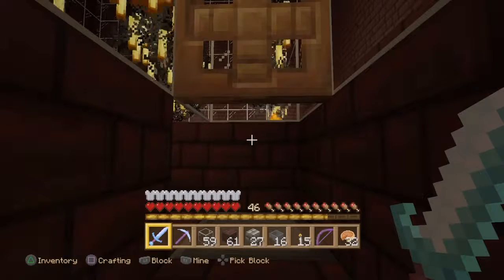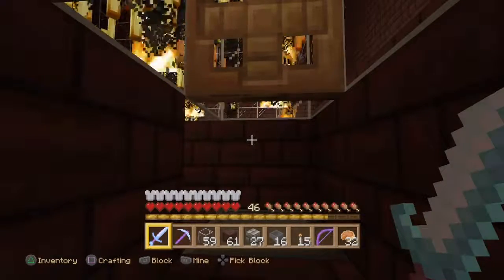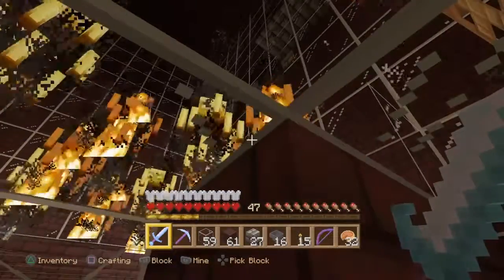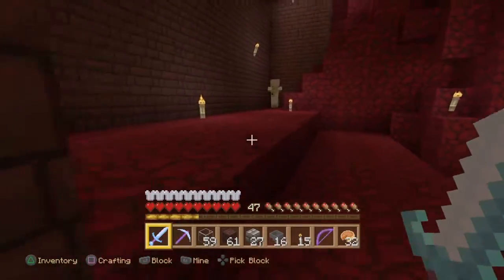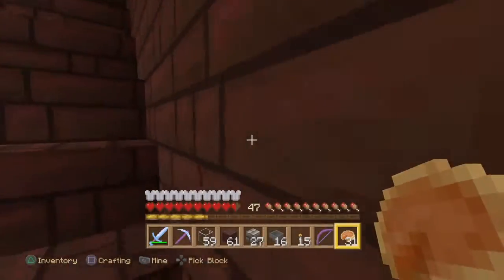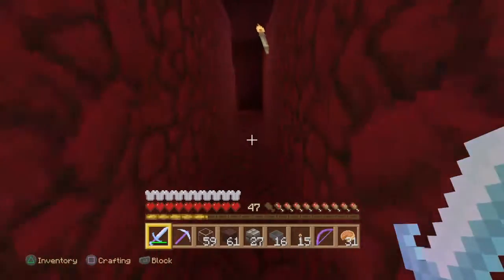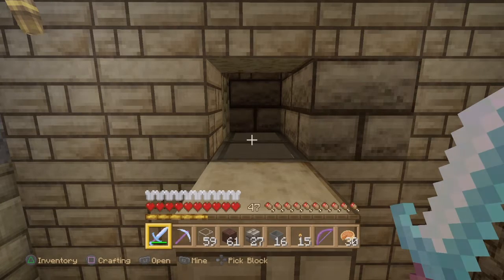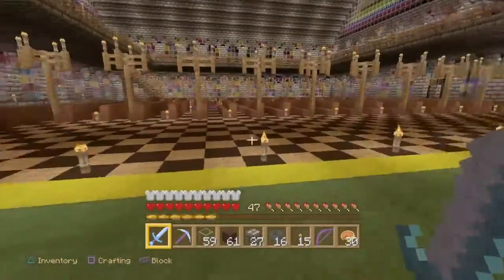Minecraft First Time Blaze Farm Build ( And All The Trouble I'm Having )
Minecraft First Time Blaze Farm Build